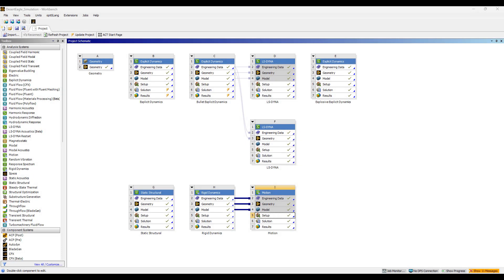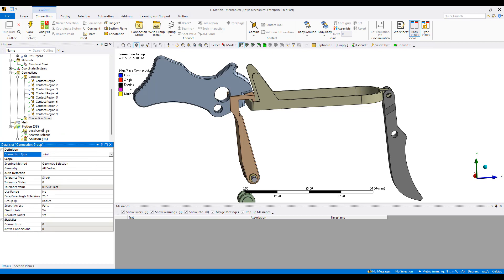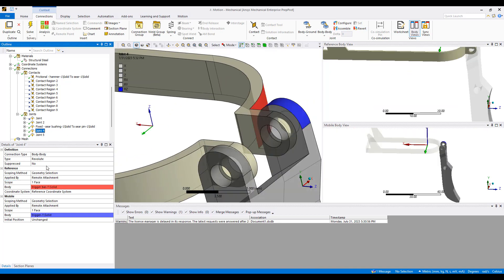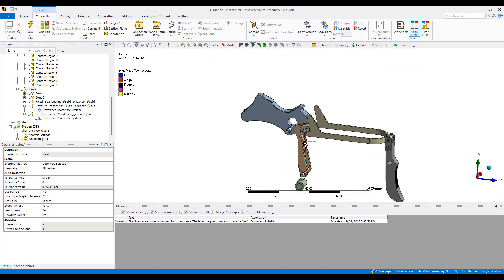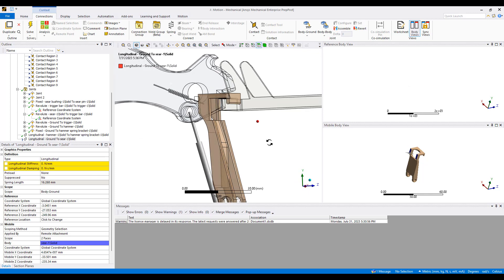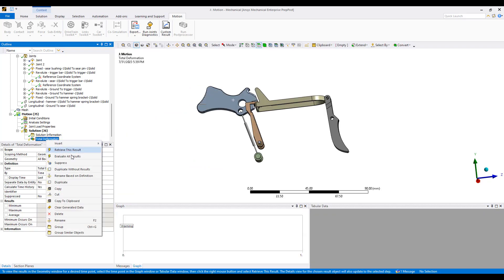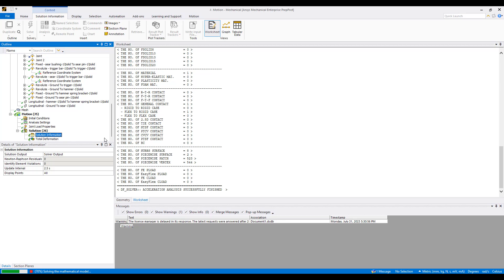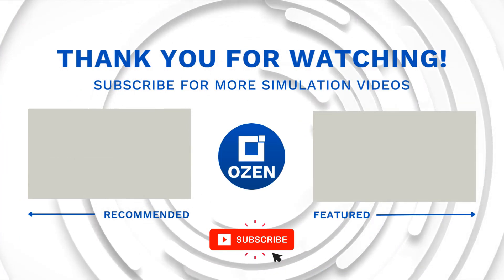Firearms simulation in Ansys: Part 2 - Kinematic simulation in Ansys Motion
Firearms often have complex assemblies of springs, levers and sliding mechanisms. These are easily modeled in Ansys motion which can include traditional kinematic joints, non-linear contacts, rigid and flexible bodies.
In a single simulation we can quickly understand the forces, moments deformation and stress in complex firearms mechanisms.